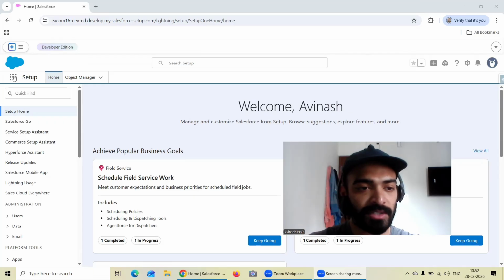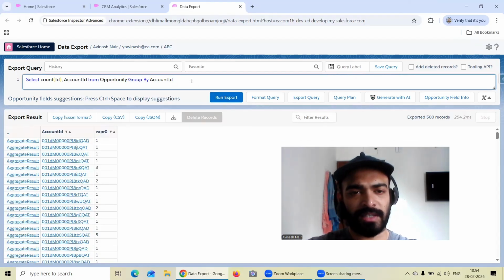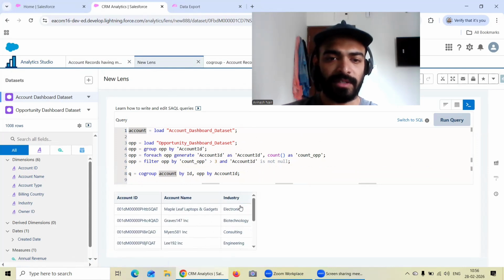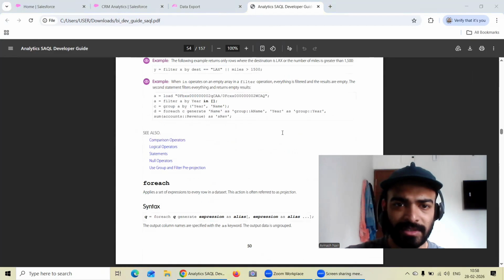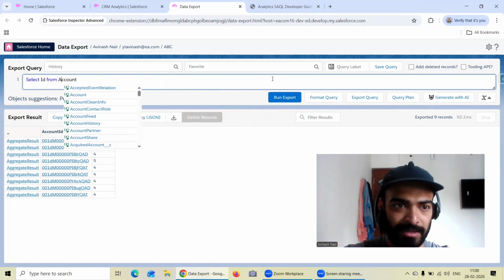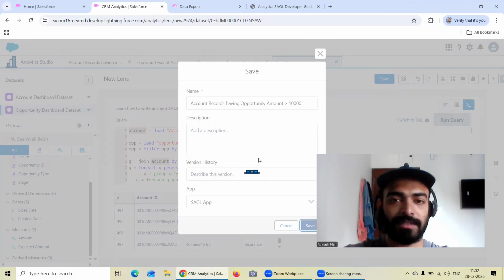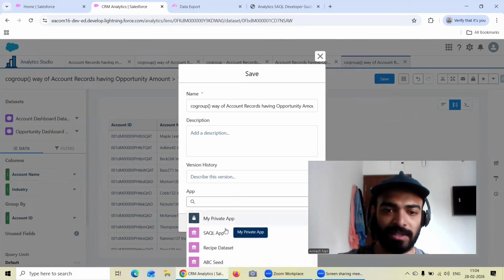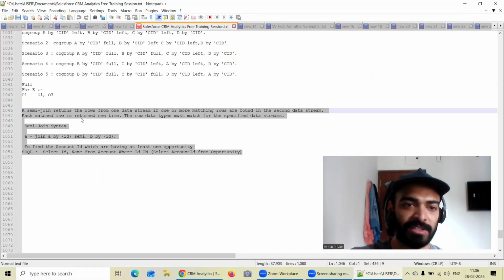Fetching Account Details whose Opportunity Amount is more than 10K using Semi-Join in SAQL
In this video, we extend our *_Semi-Join_* learning to a value-driven business scenario.
👉 Fetch Account records linked to Opportunities where Amount greater than 10,000 using *_Semi-Join_* in *SAQL* .

We also:
• Validate the earlier scenario (Accounts with more than 3 Opportunities) using *SOQL*
• Reconfirm the logic analytically inside *CRM Analytics*
• Solve the same Amount-based condition using *_cogroup()_* to show that *SAQL* allows multiple valid modeling approaches.

This session highlights an important mindset:
👉 *_Semi-Join_* answers existence + condition-based filtering questions efficiently, while *_cogroup()_* can still model the same requirement when designed carefully.

💬 Comment *"10K"* if this helped you understand condition-based *_Semi-Joins_*